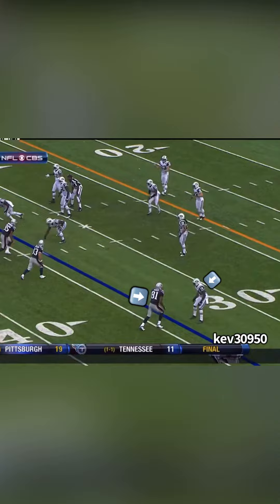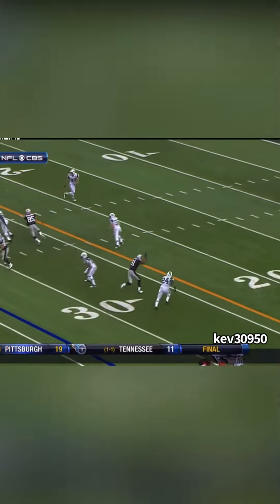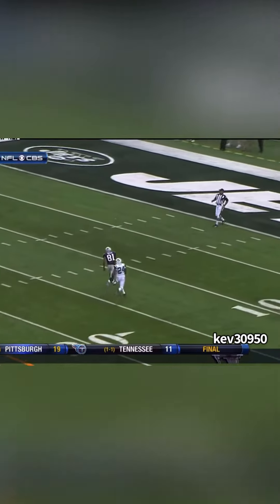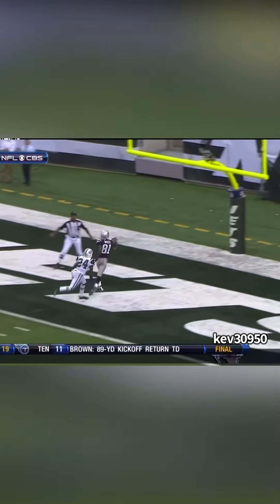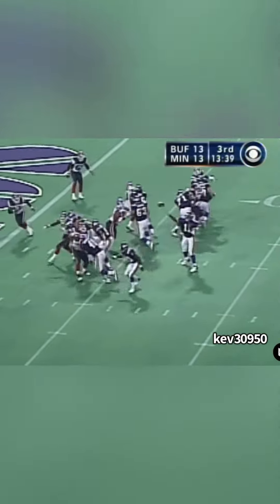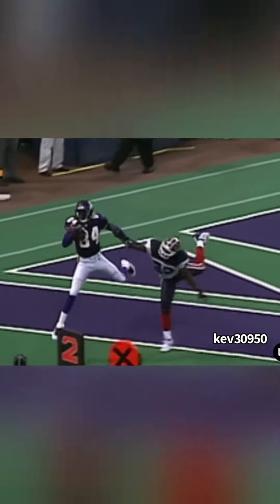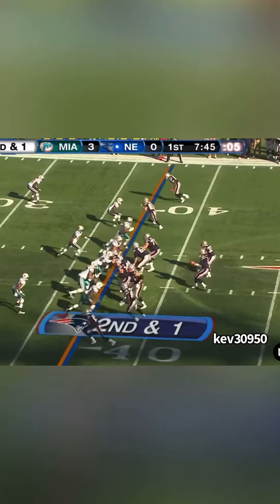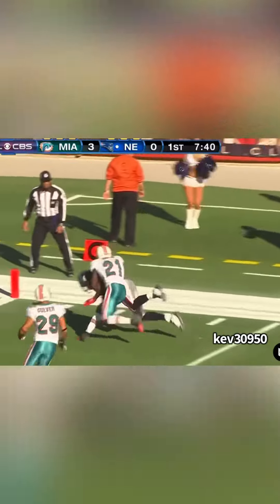Randy Moss: King of the One Hand Catch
Credit to: @NFLVault for the footage